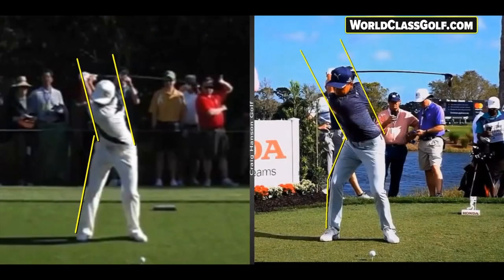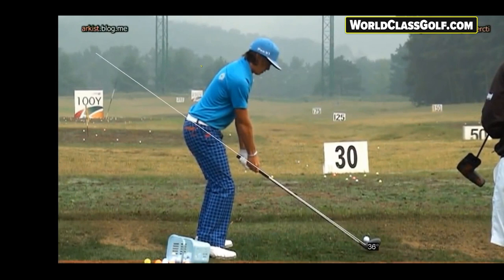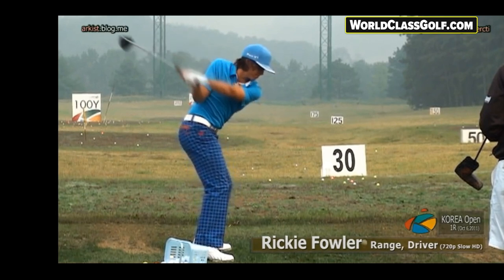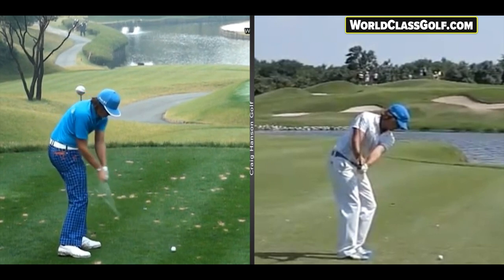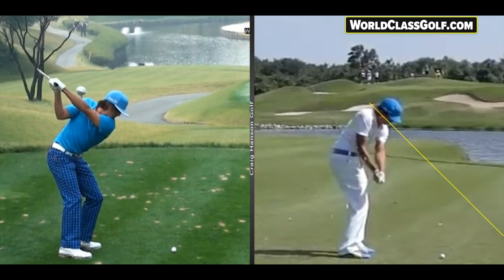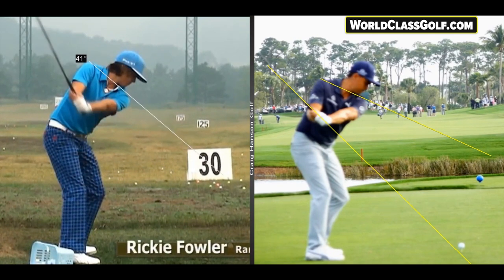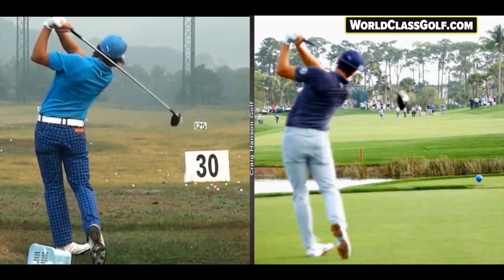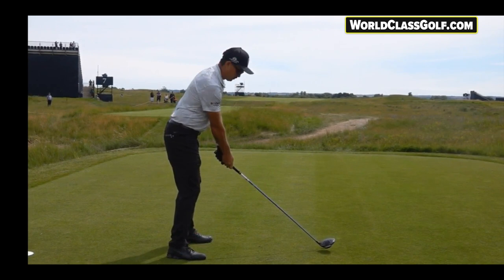Rickie Fowler the SWING CHANGE that never helped!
How top Coaches ruin great players! -  Poor Coaching of champions happens all the time!
Craig Hanson shares with you a incredible video about one of the World’s most talented players! A must watch! -

Get Online lessons with one of the Worlds leading online Instructors Craig Hanson!
CraigHansonGolf.Com
• 149 dollars
• 1 Online Lesson plus 12 month membership to World 🌎 Class Golf Instruction.
WorldClassGolf.com